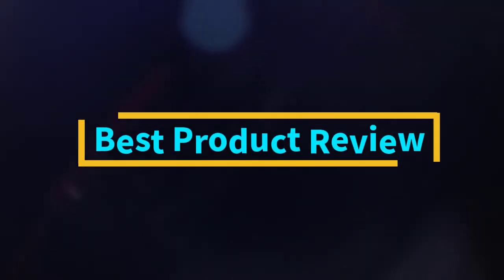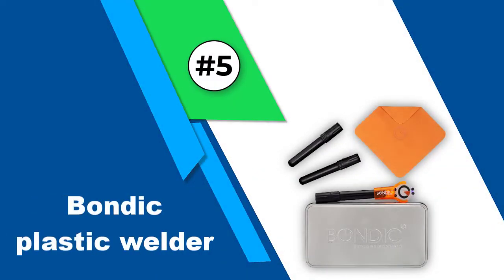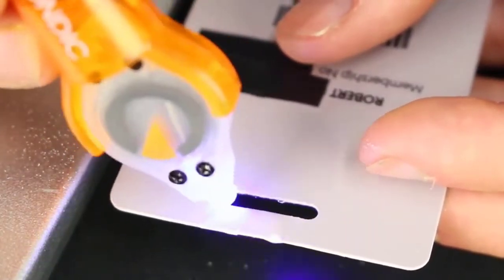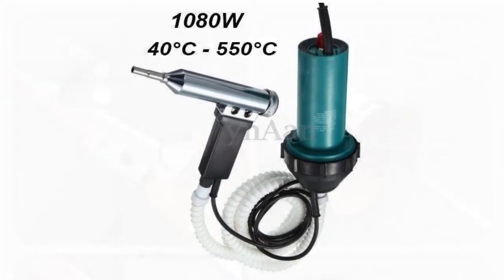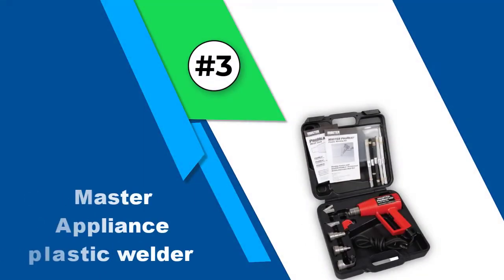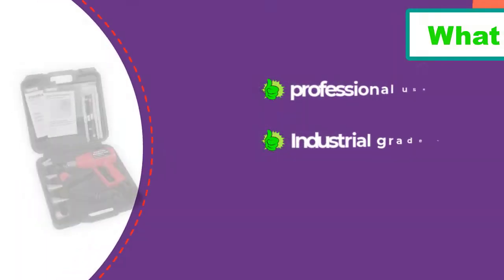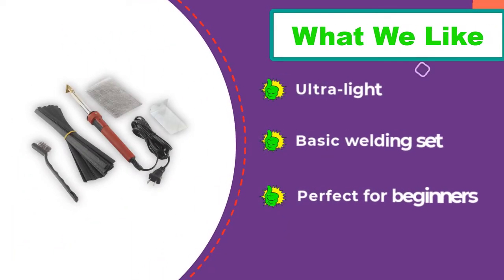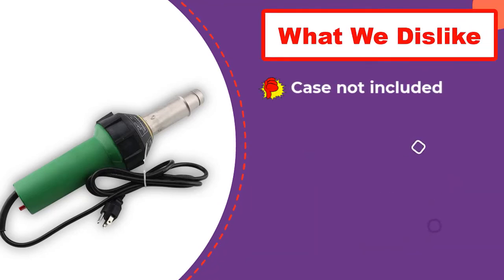✅ Top 5:👨‍🏭 BEST Plastic Welder In 2024 [ Plastic Welder Review ]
In this video we are going to be checking out the best 5 Plastic Welder   Links in below to pick the Best Plastic Welder.

1.Beyondlife Hot Air Welding Gas Pistol✅
✓ Amazon Price
2.Gino Development Plastic Welding Kit✅
✓ Amazon Prices
3.Master Appliance Plastic Welding Kit✅
✓ Amazon Prices
4.Go2Home Hot Air Welder Gas Pistol✅
✓ Amazon Prices
5.Bondic UV Liquid Plastic Welding Pro-Kit✅
✓ Amazon Prices

 All above Best Plastic Welder in 2022 links are Applicable in USA, Canada, UK & Europe
➤ Don't forget to: